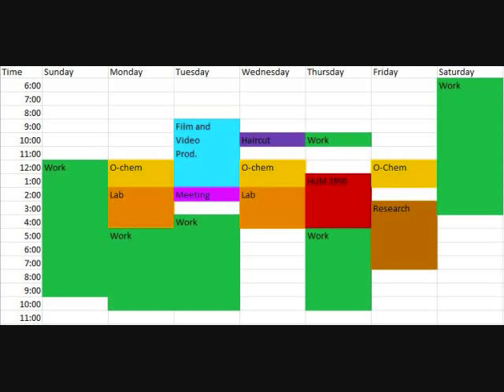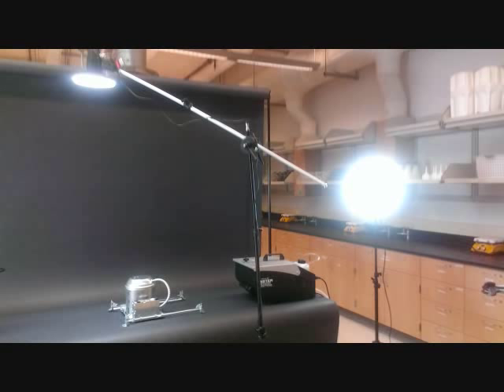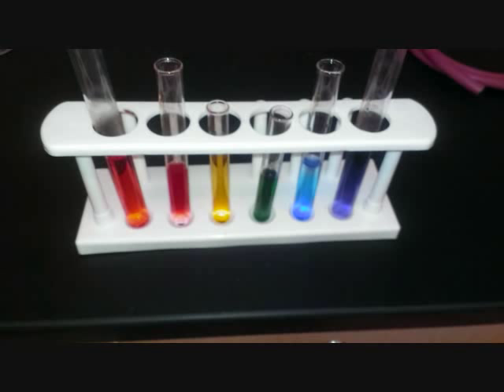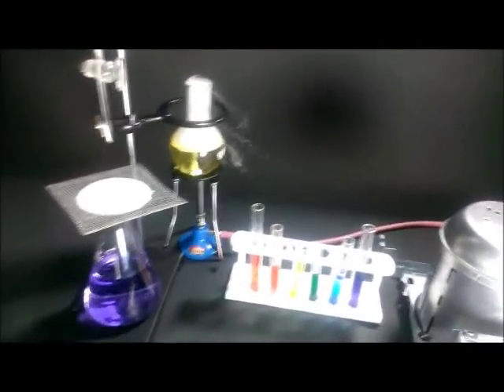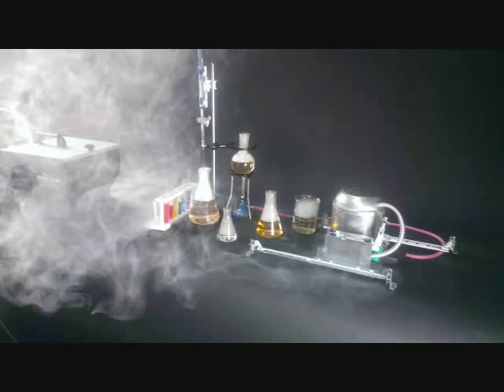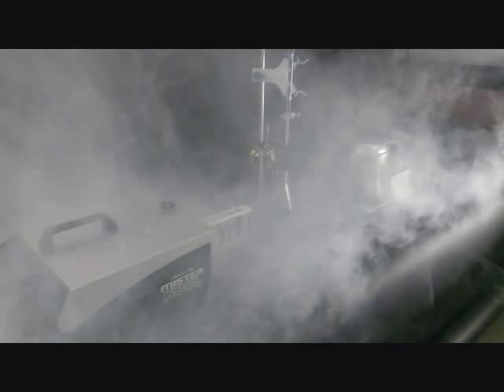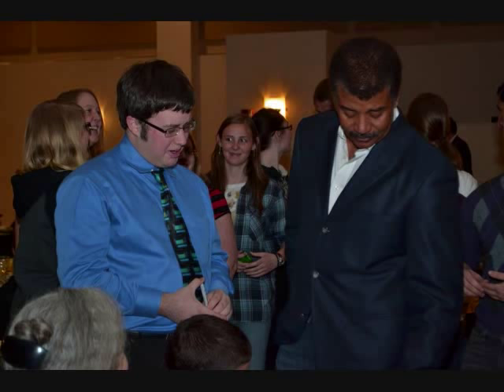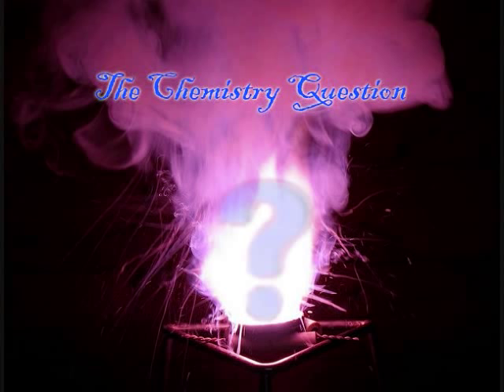Designing a Book Trailer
I recently had a great opportunity that I just had to share.